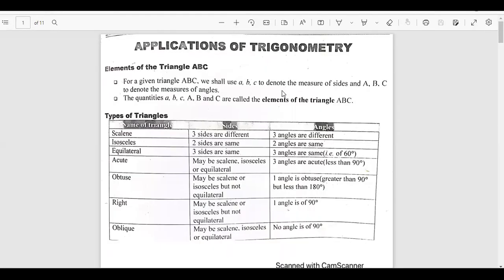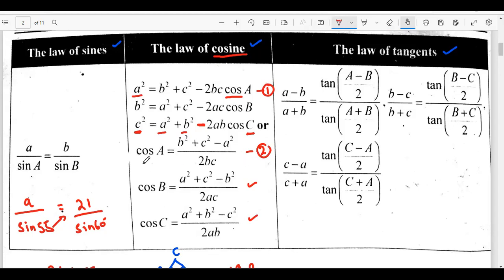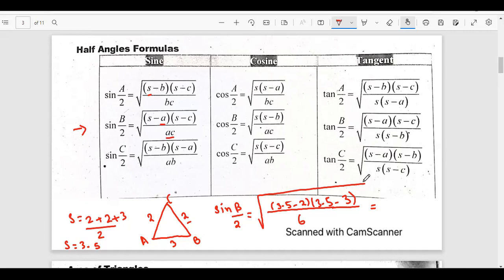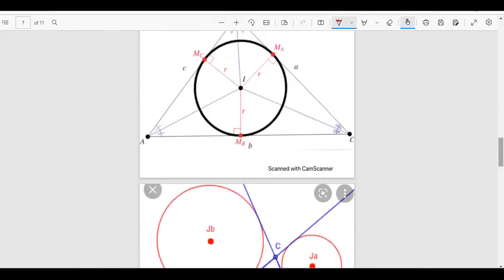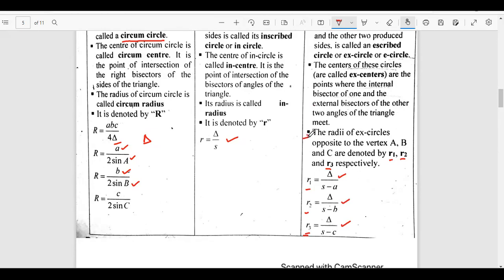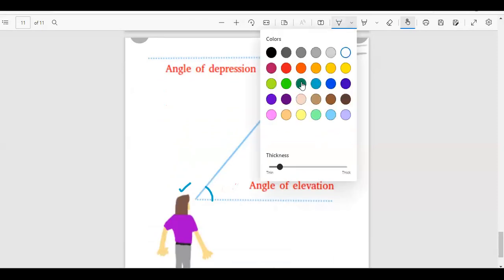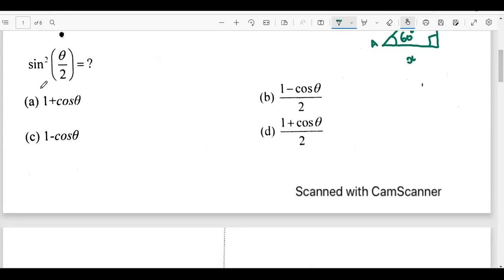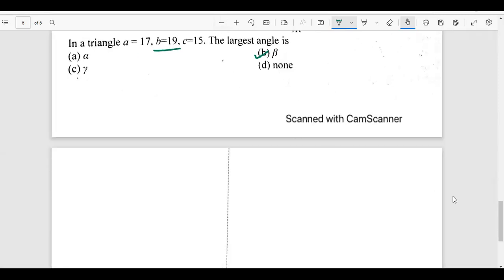NET Mathematics - Application of Trigonometry - NET Preparation